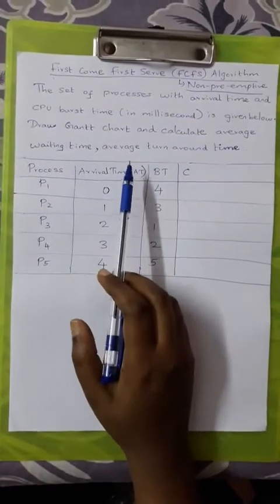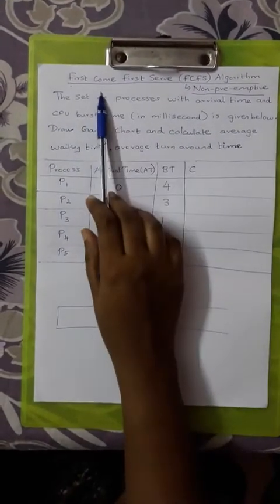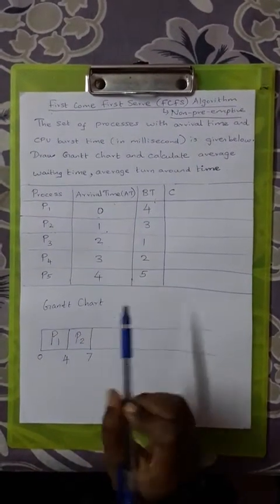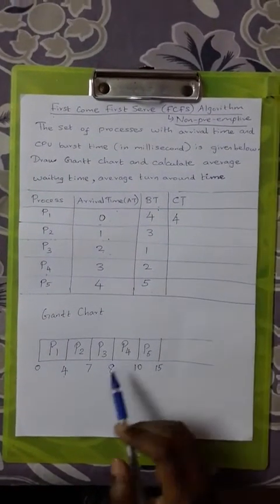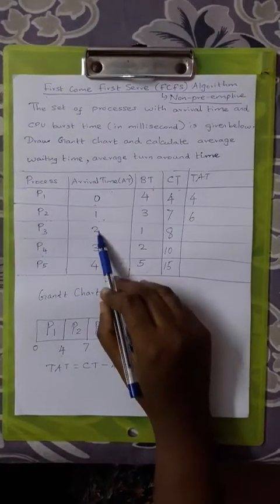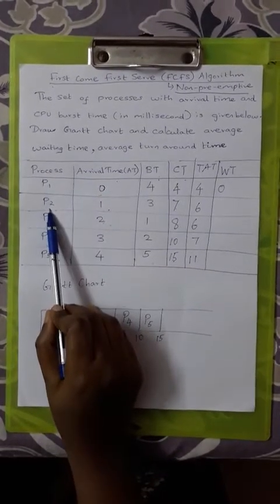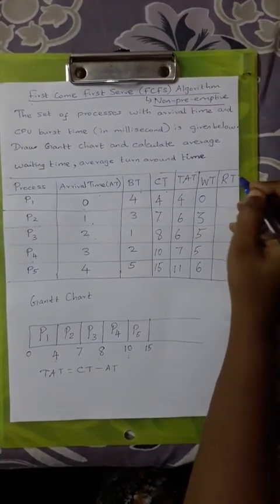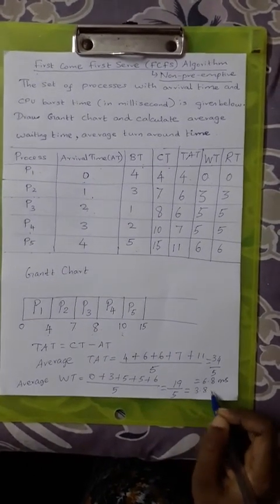First Come First Serve(FCFS) algorithm